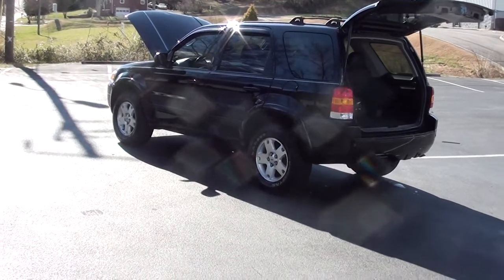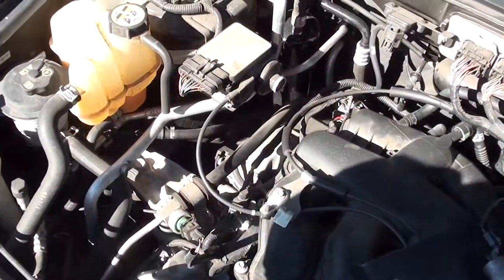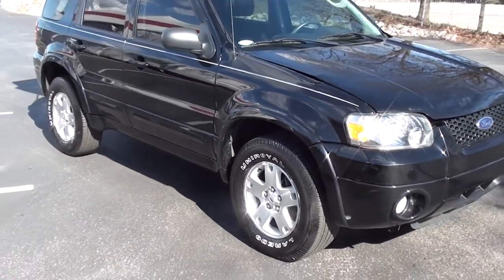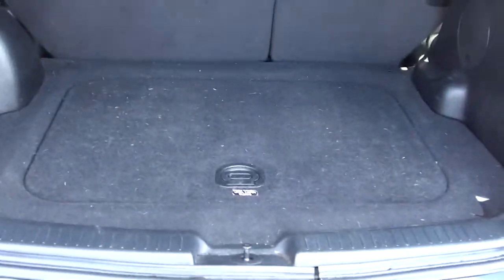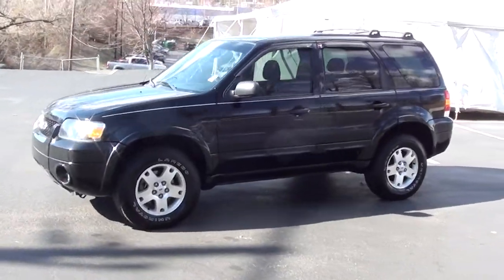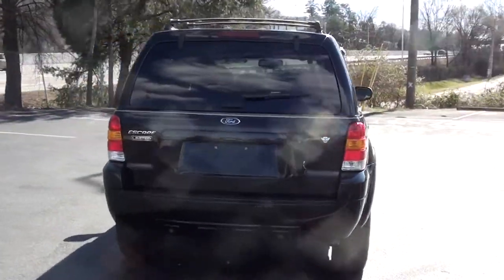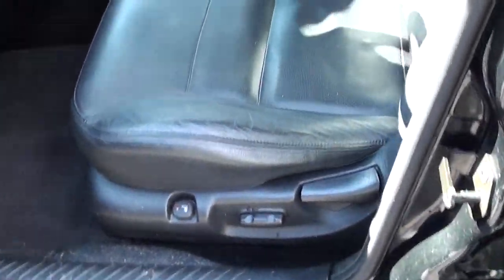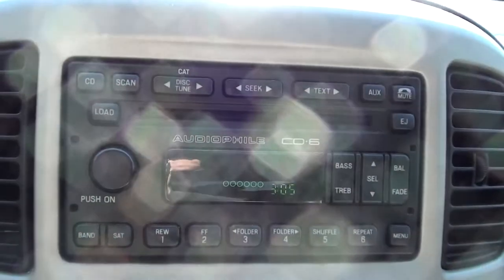FOR SALE 2007 FORD ESCAPE LIMITED!! AWD!! V6!! 68K MILES!! STK# 20595A